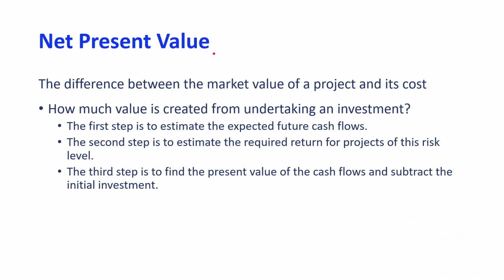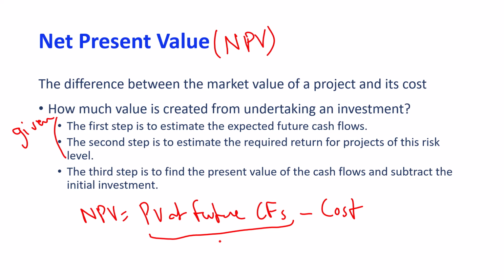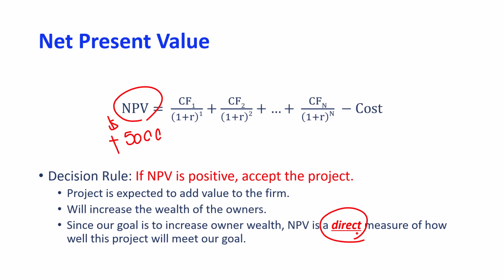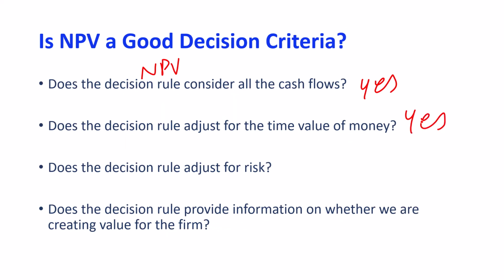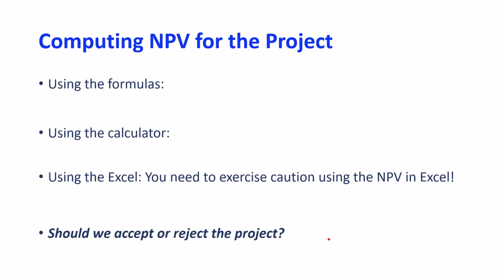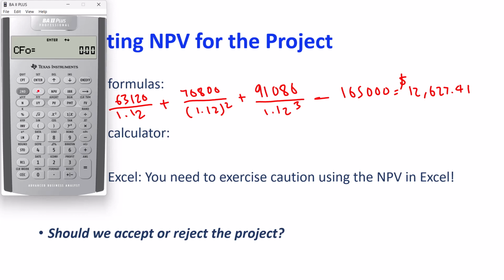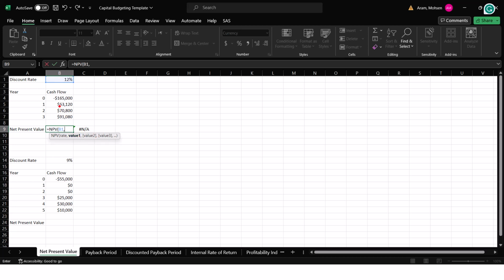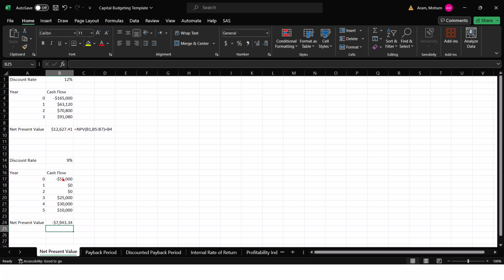Net Present Value (NPV) Method